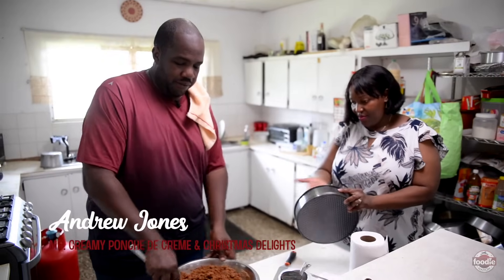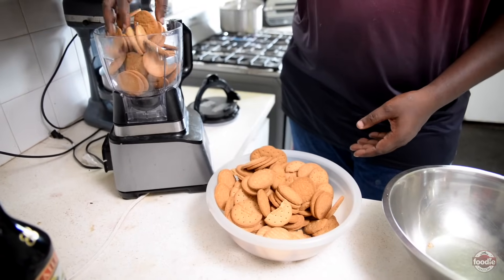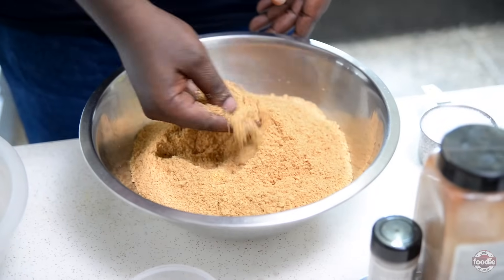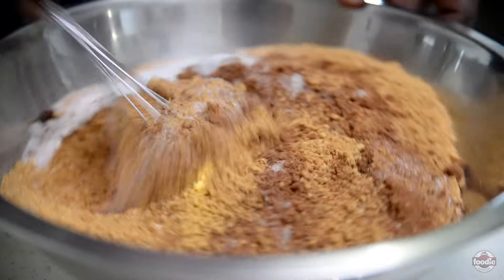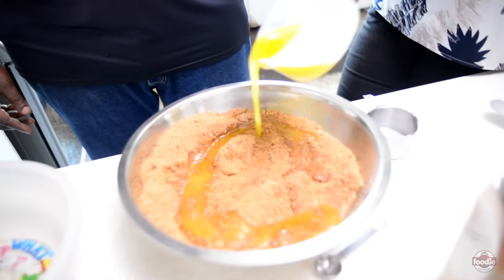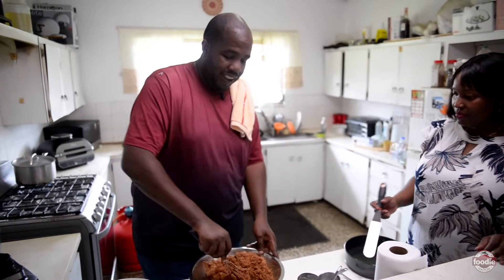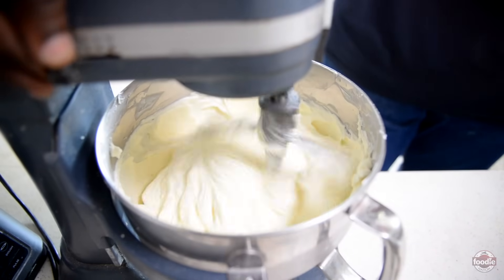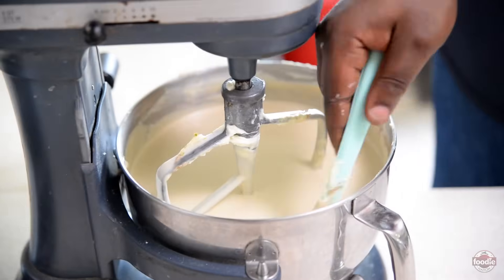Decadent Baileys Cheesecake by Andrew in East, Trinidad & Tobago 🇹🇹 In De Kitchen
Andrew and Natasha take us down memory lane as they recount fond memories surrounding the creation of Mr. Creamy’s popular Baileys Cheesecake. 🇹🇹